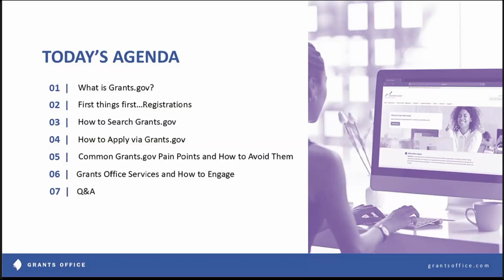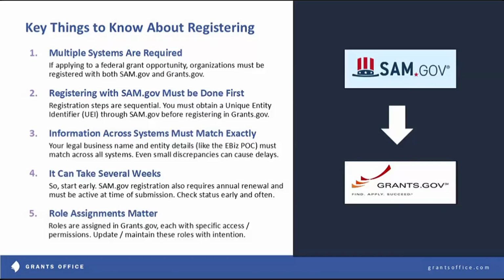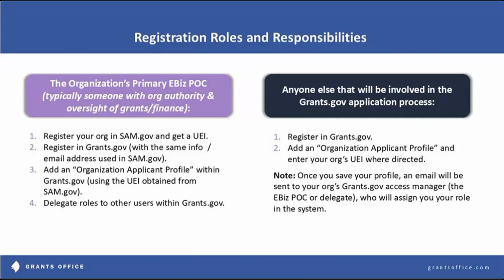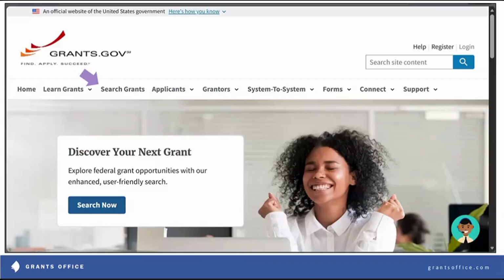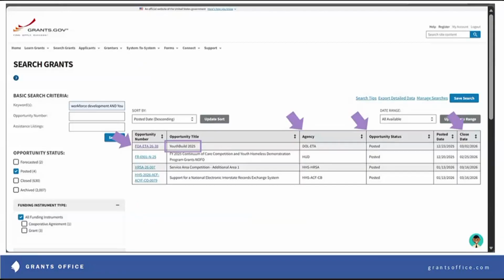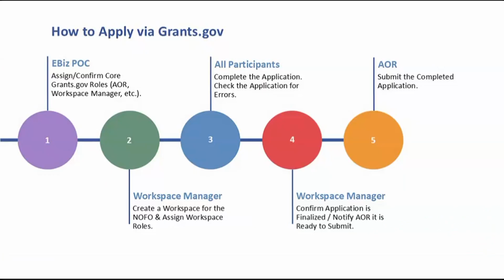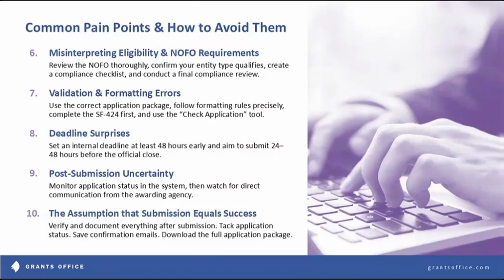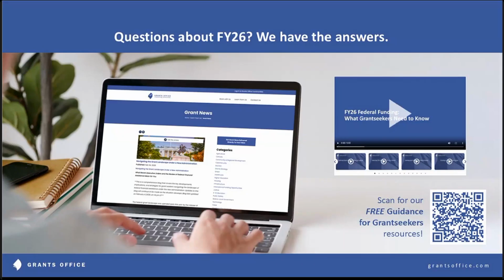Finding and Applying for Federal Grants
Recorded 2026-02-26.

Speakers:
• Ashley Schultz — Manager of Community Engagement
• Sandy Trowbridge — Grants Development Associate

Grants Office LLC helps organizations win the funding they need to thrive.